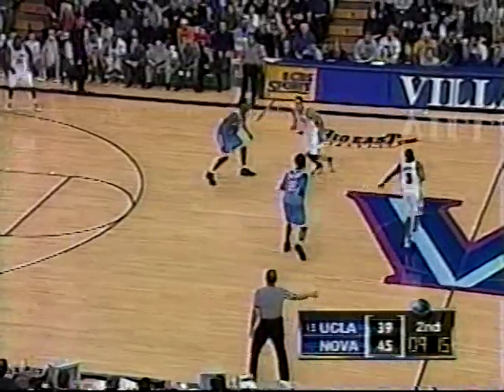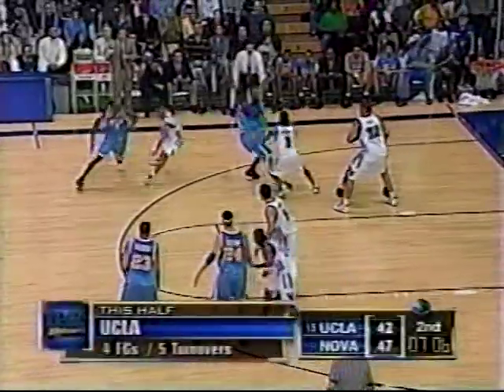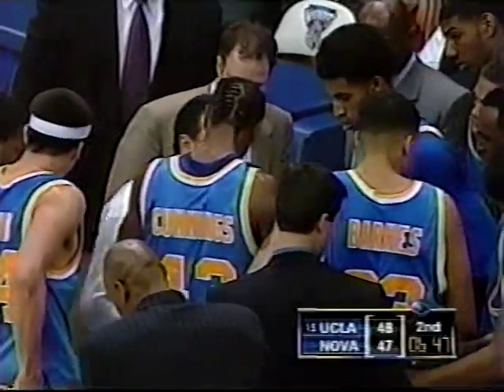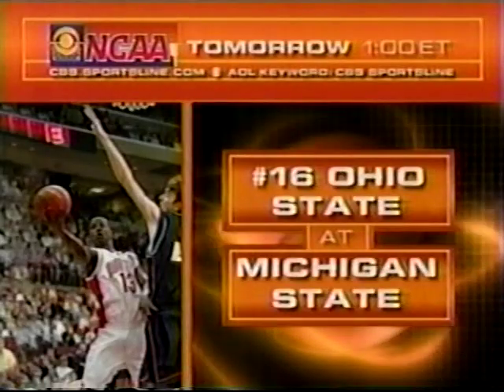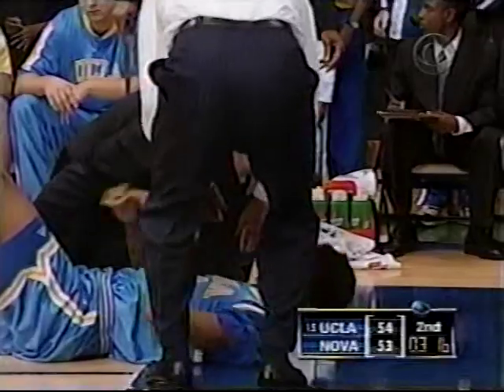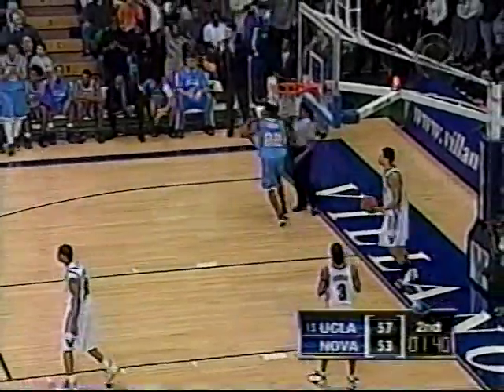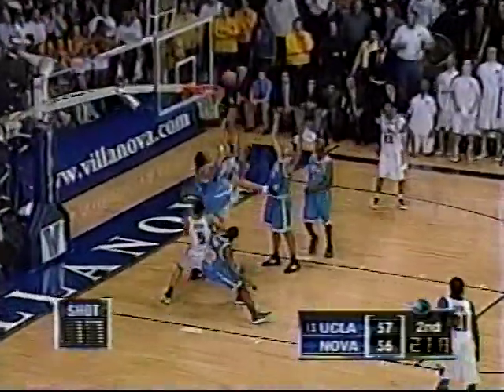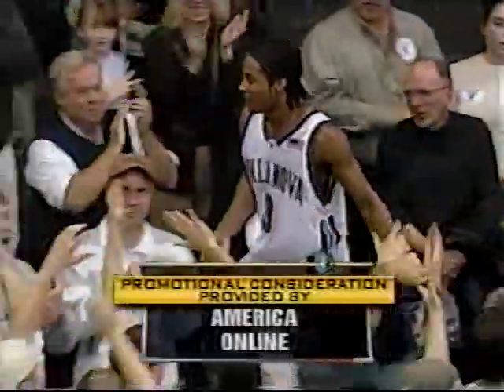2002 Villanova Wildcats vs #15 UCLA Bruins Full Game PART 2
This is a telecast, broadcast, and production of ESPN and ABC. We do not claim ownership of any kind therefore we do not profit from it in any way.